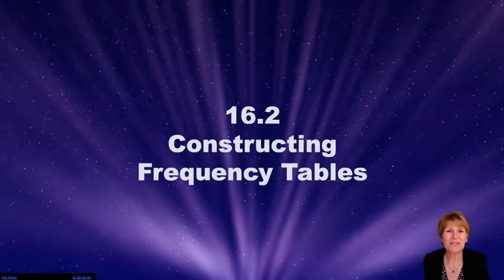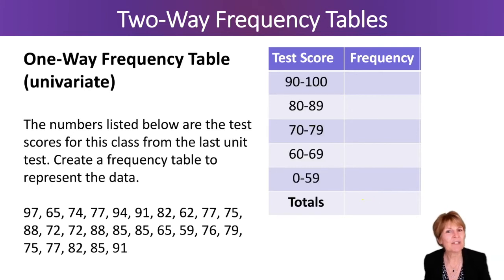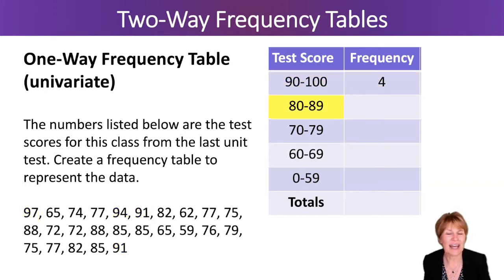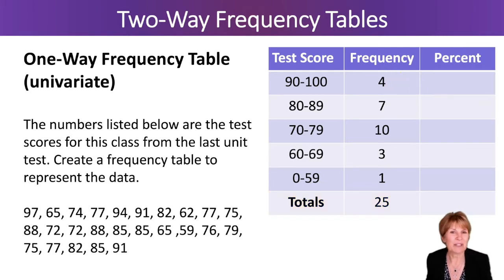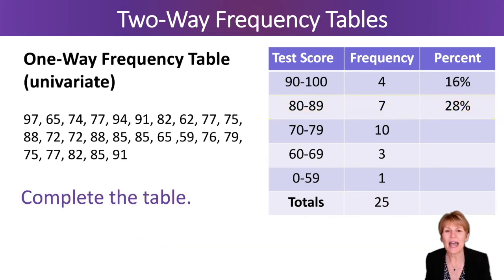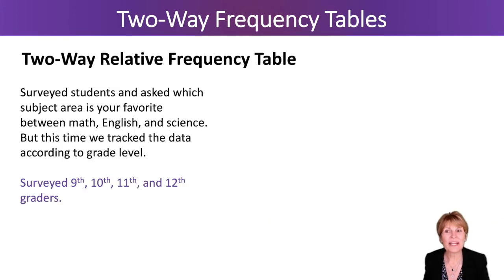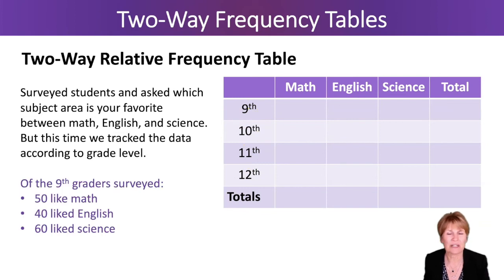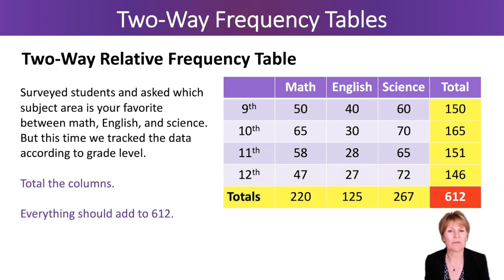16.2 Constructing Two Way Tables